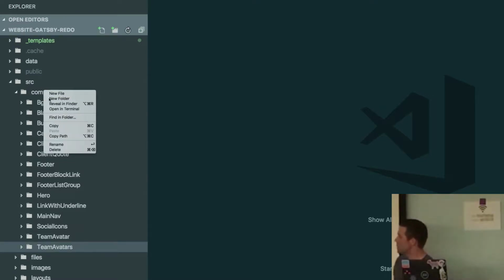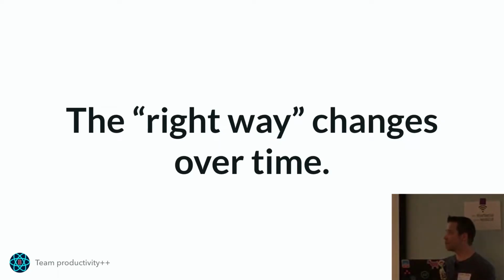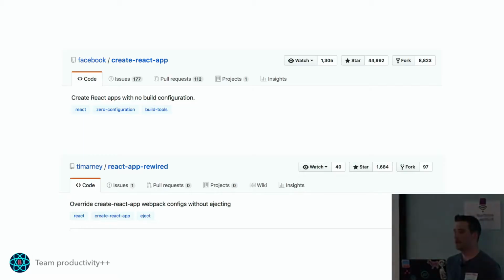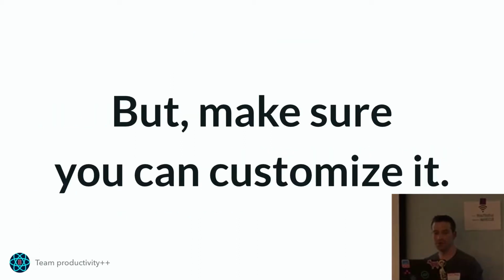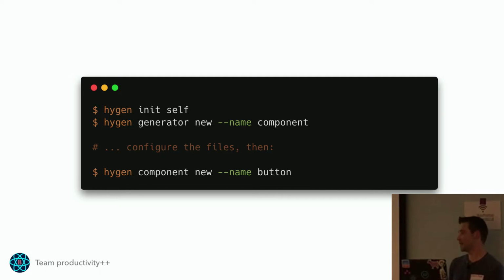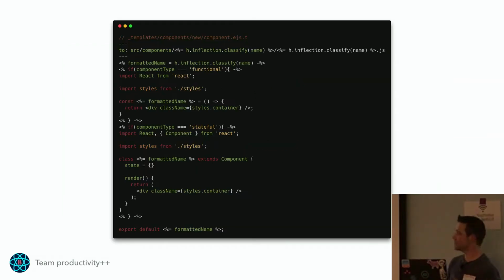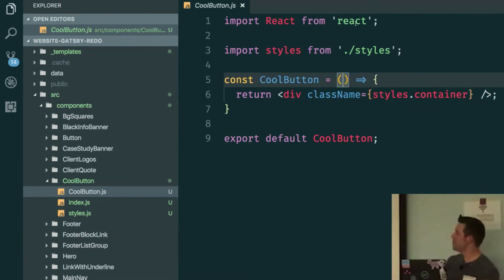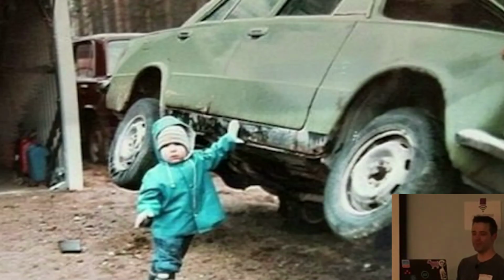Team Productivity++ with Conventions and CLIs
Chris Ball from EchoBind talks about boosting team productivity by using CLI tools to generate new React components, Redux actions, and more.